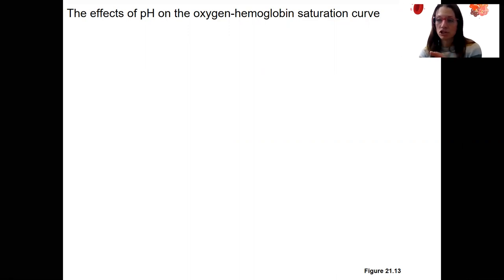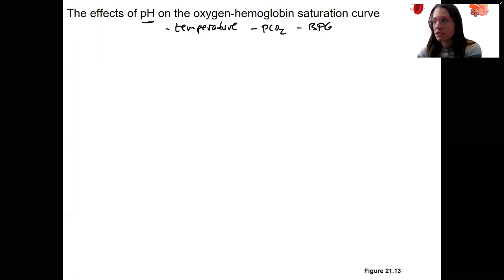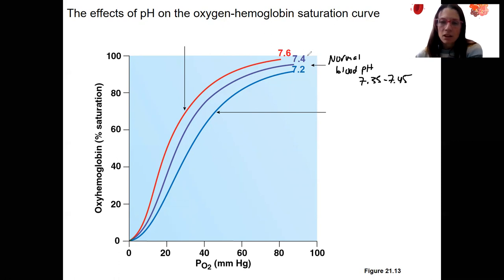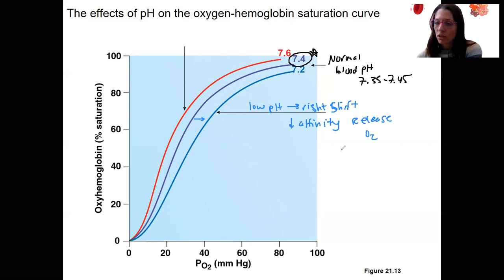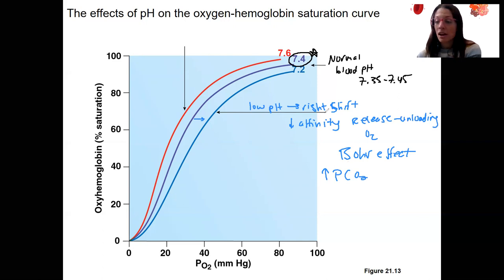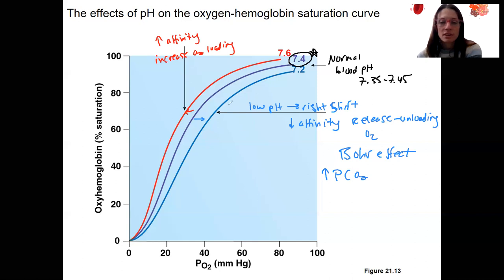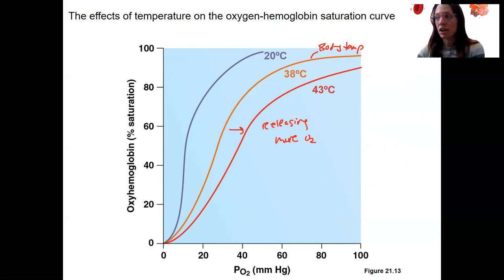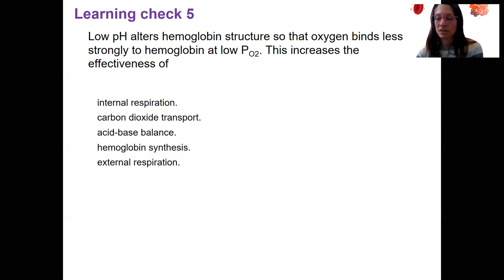9.10 Hb-O2 shifts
List factors that shift the oxygen-hemoglobin saturation curve to the right, and explain how this results in increased oxygen release at the tissues.

List factors that shift the oxygen-hemoglobin saturation curve to the left, and explain how this facilitates oxygen binding to hemoglobin in the lungs.